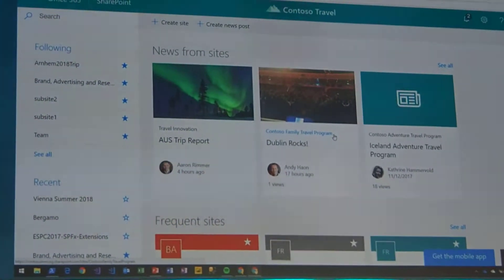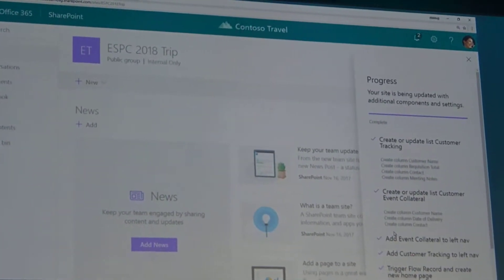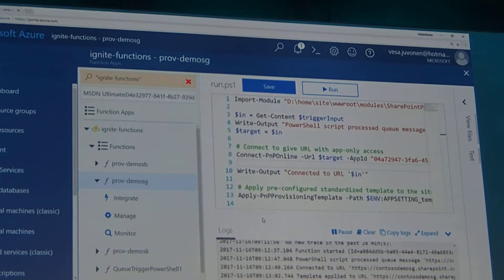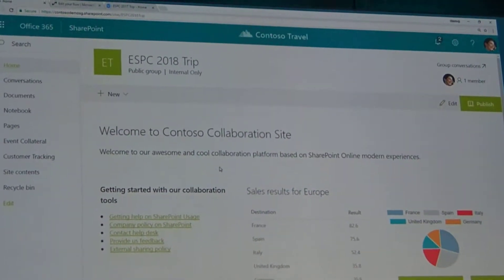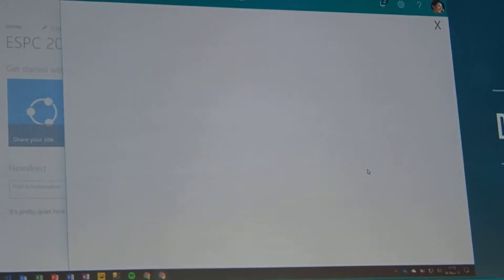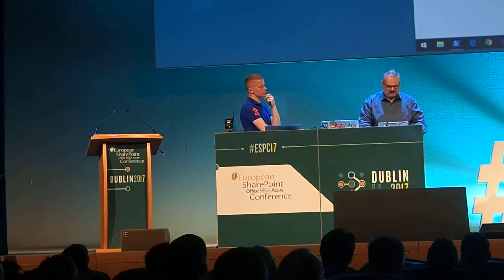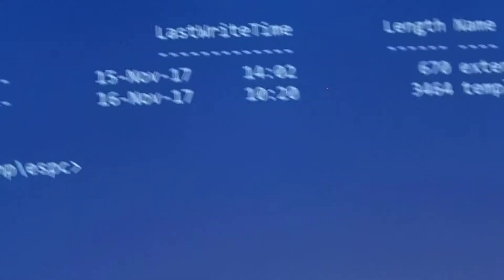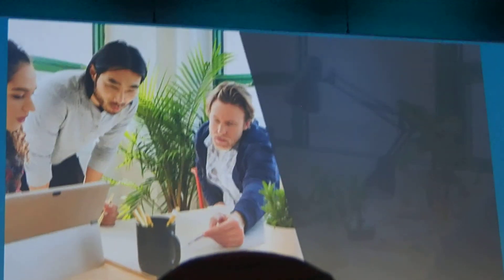Demo - Site provisioning Modern Sites By Eric - ESPC2017 Sharepoint European Conference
Demo how to provision modern sites for Office 365
By Eric MVP

Sharepoint Europe Conference 2017 at Dublin